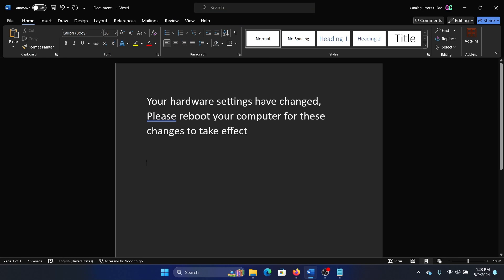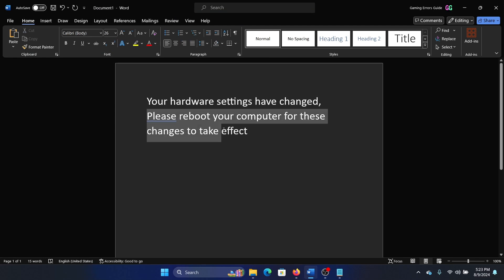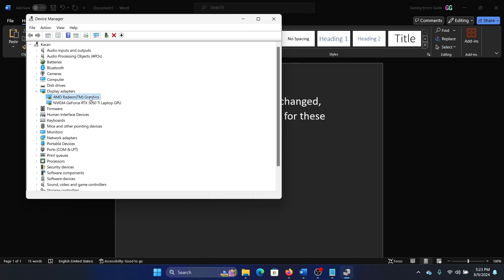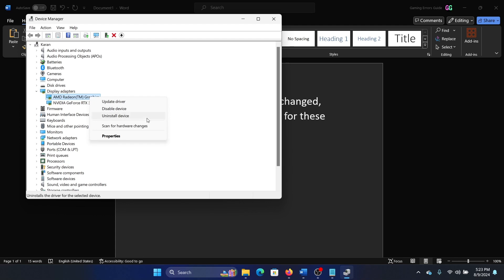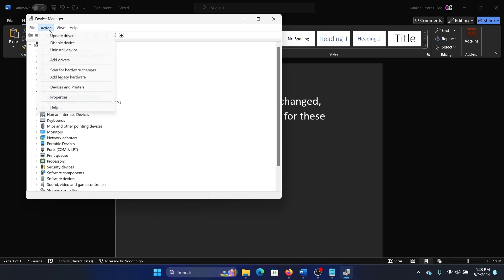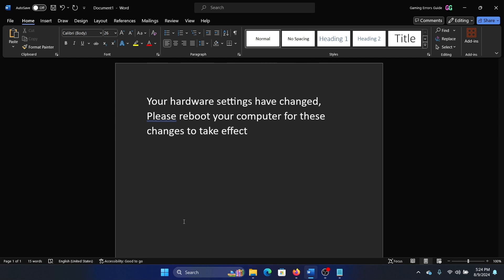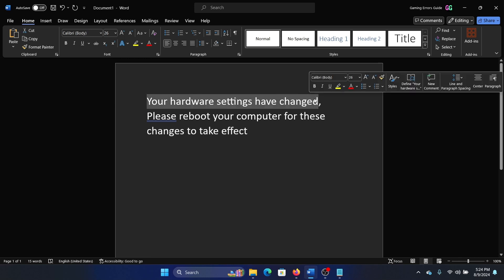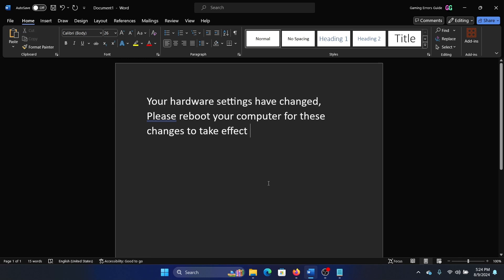Your hardware settings have changed, Please reboot your computer for these changes to take effect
Video Title: Your hardware settings have changed, Please reboot your computer for these changes to take effect

If you wish to fix Your hardware settings have changed, Please reboot your computer for these changes to take effect, then please watch this video.